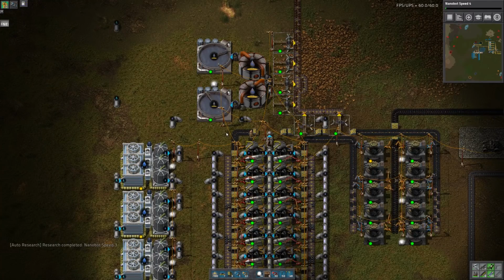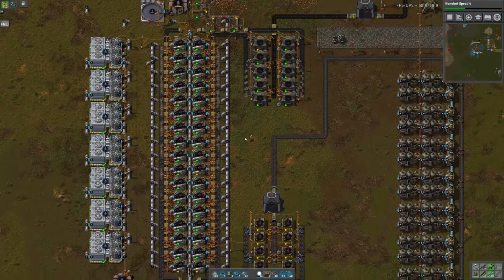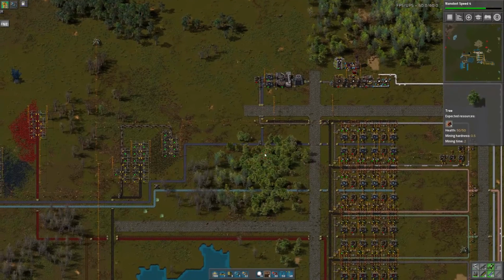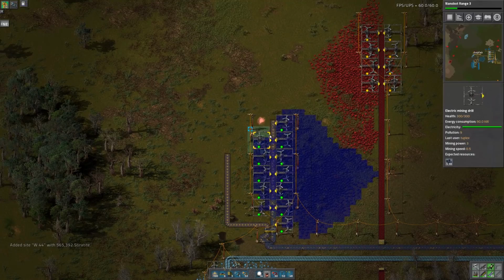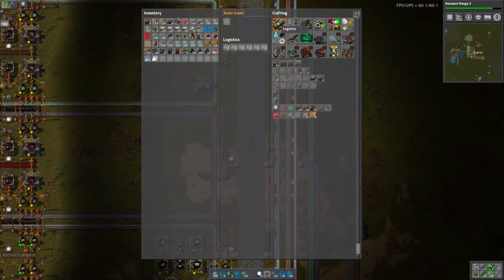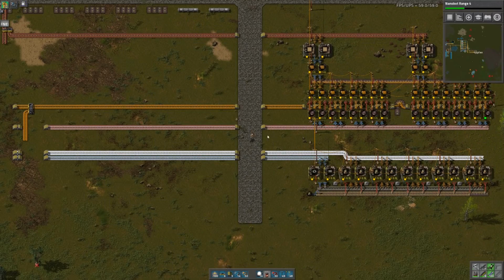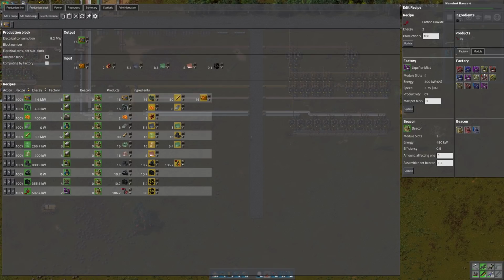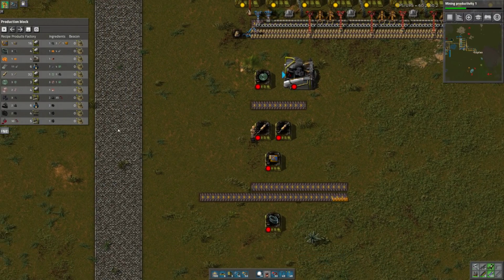Factorio AngelBobX Let's Play #9 - Basic electronic board design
This is a let's play series for Factorio 0.16.  I am using Angel's Mods, Bob's Mods, Space Extension (aka SpaceX), and Logistic Train Network (LTN).  I've also added a handful of other fun mods to help us along the way.

Resources:
Starting map for this series (sync mods with save to easily download the mods I am using)